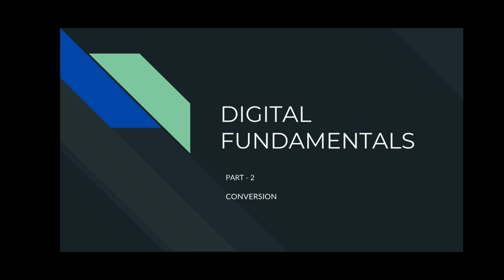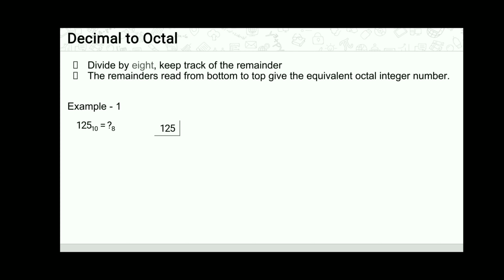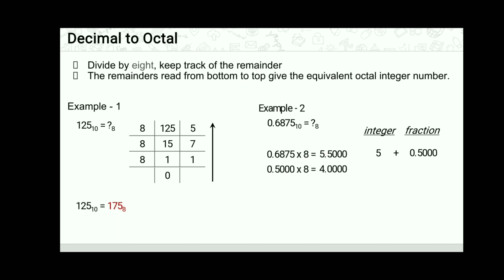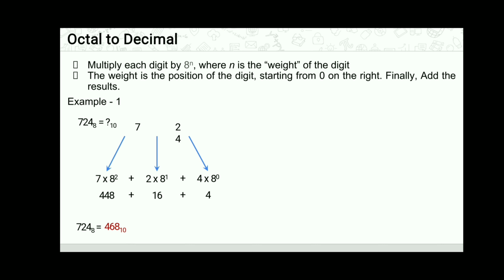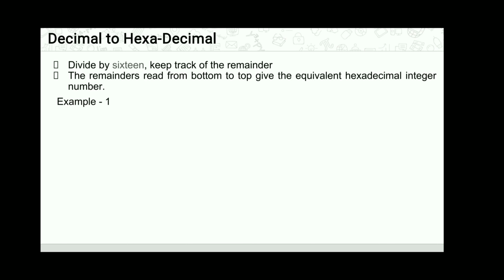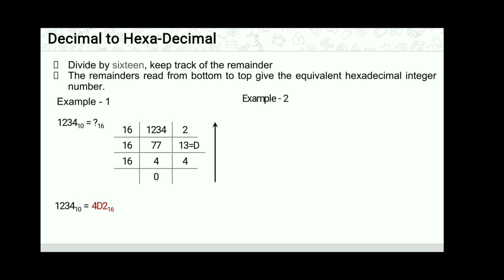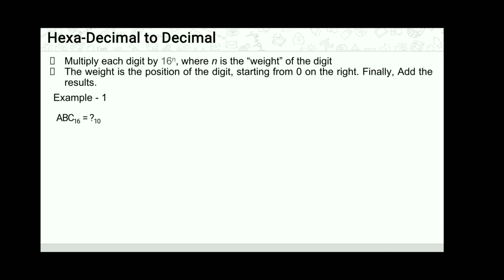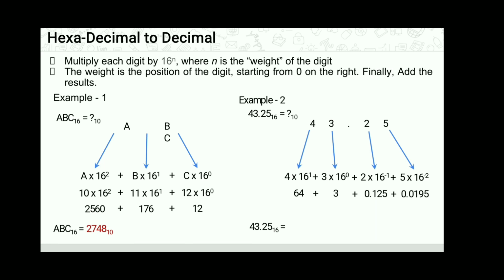Digital Fundamentals GTU SEM 3 | Conversions | Part - 2 | DF GTU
It will be helpful for all types of university exams and competitive exams

Time Stamp
0:00 - Introduction
0:25 - Decimal to Octal Conversion
2:03 - Octal to Decimal Conversion
3:28 - Decimal to Hexadecimal Conversion
5:16 - Hexadecimal to Decimal Conversion

Here you'll get best informational videos related to Engineering.